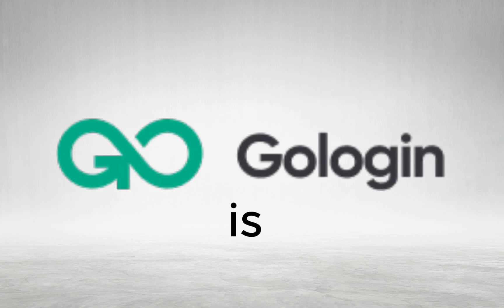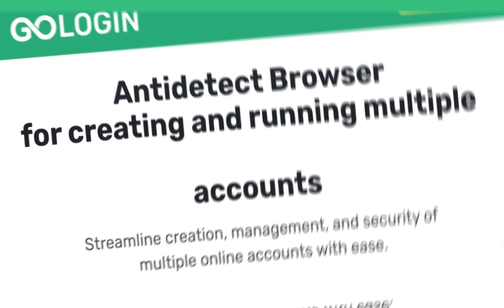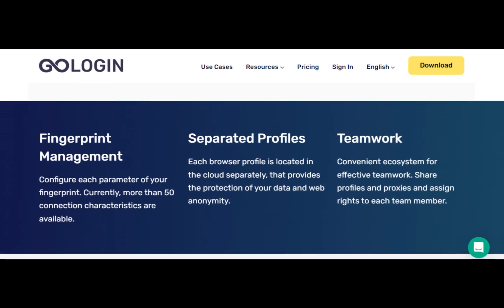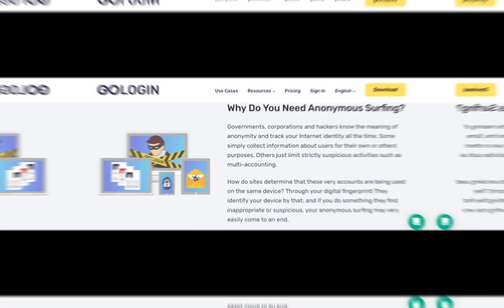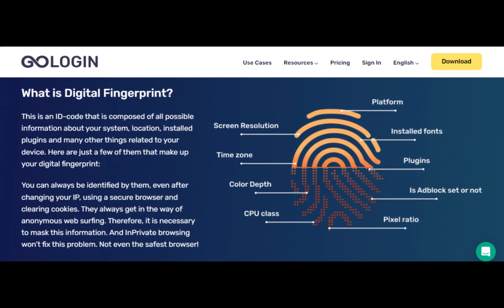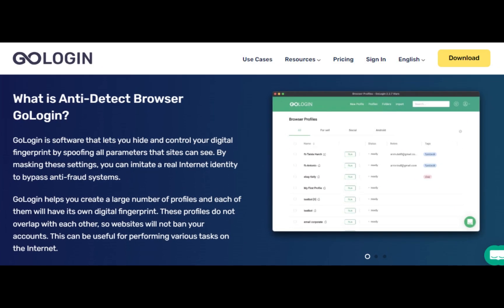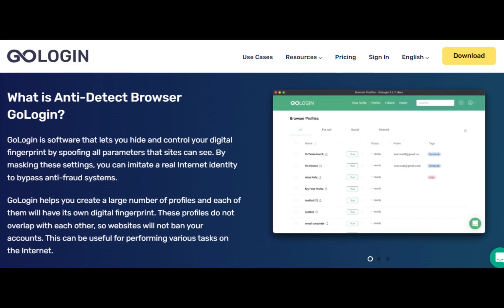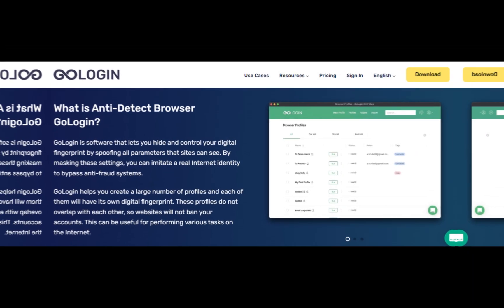GoLogin is The Best Anti-Detect Browser for Work! 🚀 | Ultimate Guide &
👉 Start your website easily with Hostinger

Are you looking for the best anti-detect browser to boost your productivity and keep your online activities safe? Look no further! In this video, we dive deep into GoLogin, the ultimate anti-detect browser designed for professionals who need privacy, security, and the ability to manage multiple profiles without detection.

🔥 What You'll Learn in This Video:

How GoLogin works and why it's the best anti-detect browser
Key features that make GoLogin stand out for online work
Step-by-step guide on setting up and using GoLogin effectively
Real-world use cases and benefits for freelancers, marketers, and more
💥 Why GoLogin?

Manage multiple accounts safely
Stay anonymous while browsing
Easy to use with powerful features
Trusted by thousands of professionals

👉 Watch till the end to discover exclusive tips on how to get the most out of GoLogin for your work!

gologin,
gologin proxy setup,
gologin tutorial bangla,
gologin browser,
gologin proxy,
gologin شرح,
gologin tutorial,
gologin setup,
gologin cpm work,
gologin proxy setup mobile,
gologin android,
gologin alternative,
gologin automation,
gologin api,
gologin app,
gologin antidetect browser,
google ads,
google ai,
google assistant,
gologin adsterra,
adspower vs gologin,
automation gologin,
add proxy to gologin,
api gologin,
app like gologin,
adsterra login,
google adsense loading,
gologin browser setup,
gologin browser not working,
gologin browser tutorial,
gologin buy proxy,